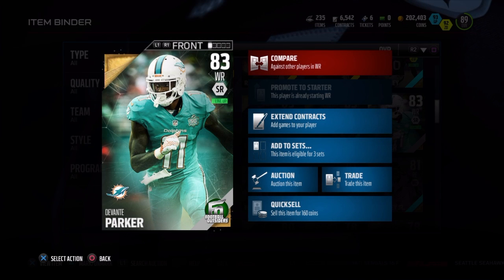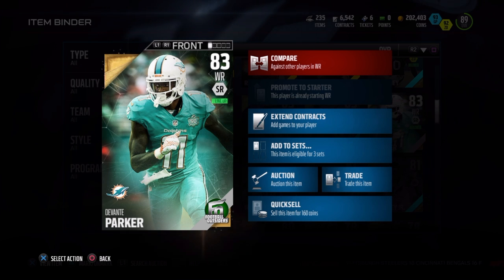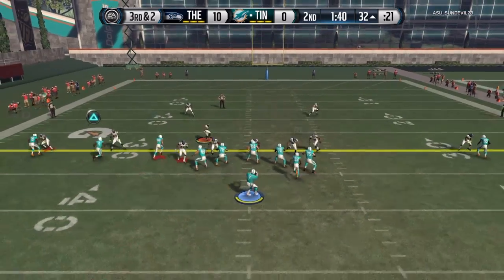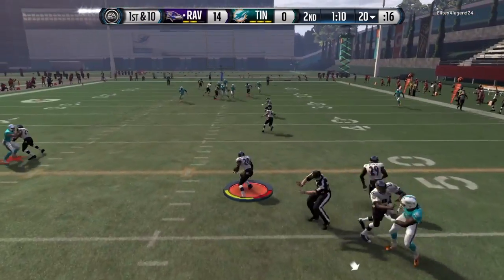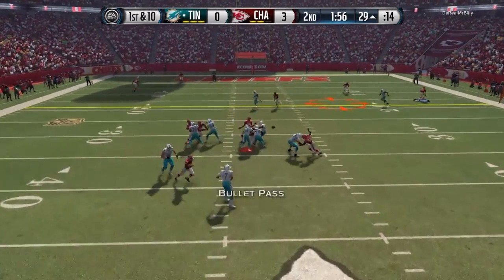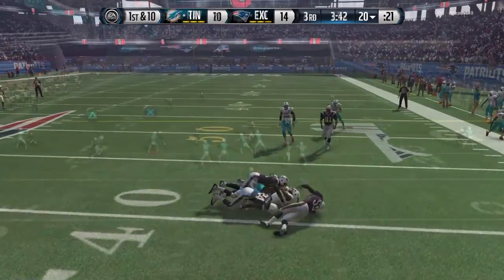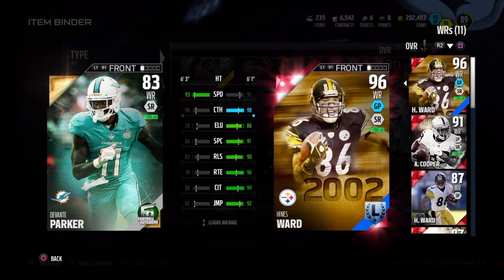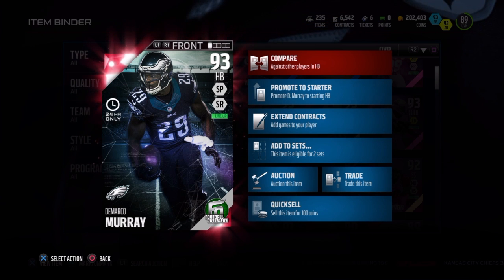Madden 16 Football Outsiders Devante Parker review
My review